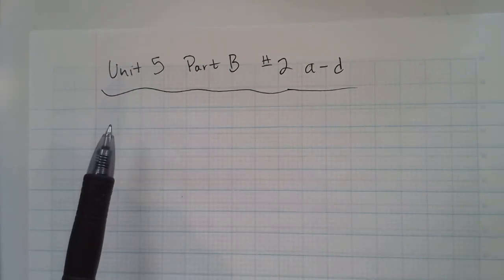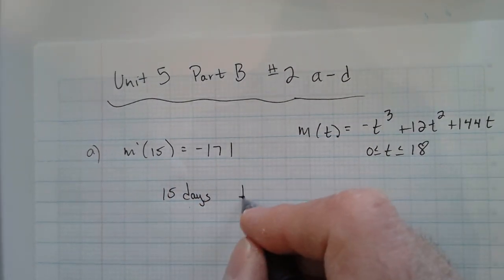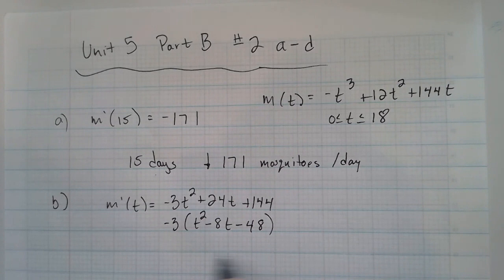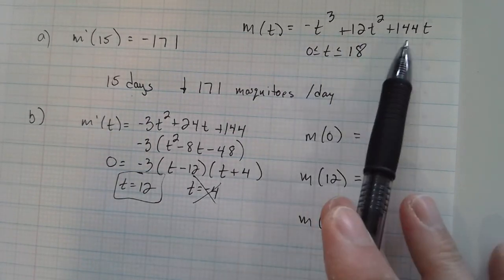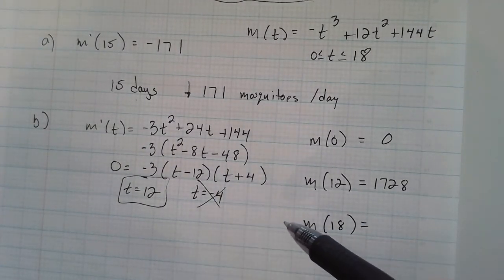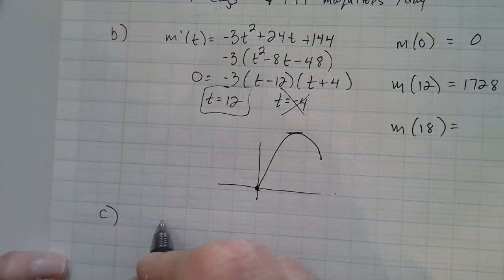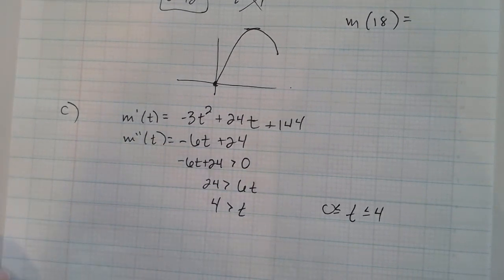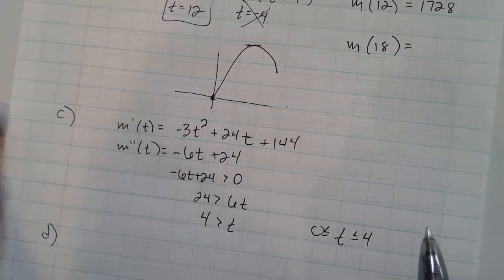Unit 5 Part B #2 a d